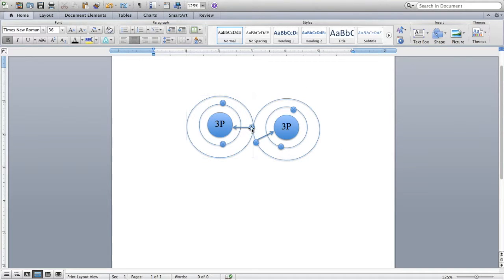Ionic Radius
Description of atomic characteristics in regards to ionic radius for P.6 Chemistry